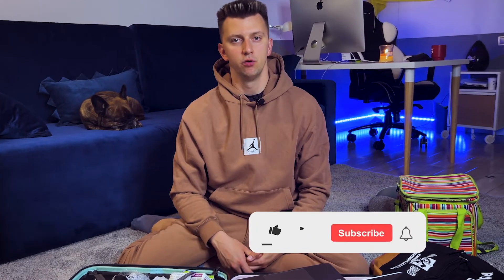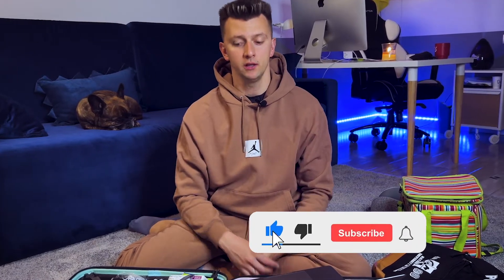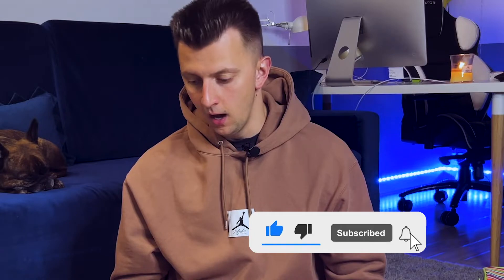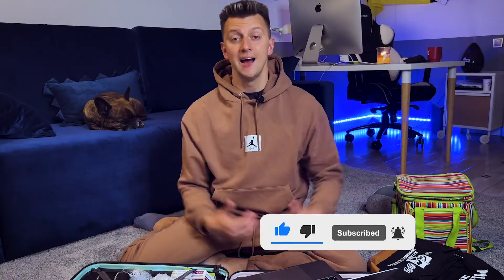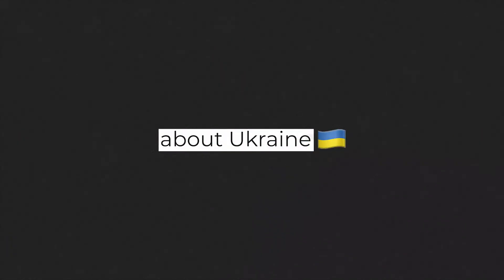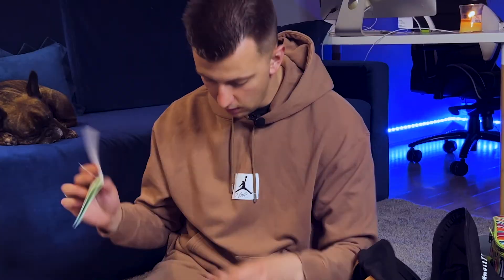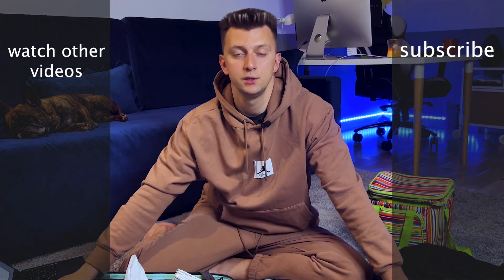Emergency bag | Grab and Go Bag War in Ukraine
How we prepared our emergency bag and why we packed condoms? Ukrainians have a good expertise in grab and go bags during this full invasion:)

Please welcome, my survival kit 2022:

00:00 Introduction
00:31 How to pack an emergency bag
01:08 What does it include?
01:40 Emergency backpack review
03:08 Grocery bag
03:27 Emergency luggage
04:03 Cute part of the video
04:32 Drugs, hygiene, condoms
05:16 Sum up